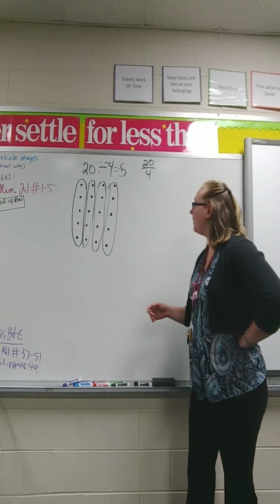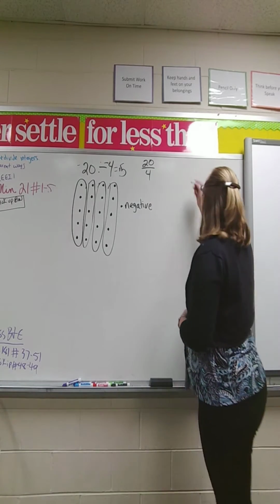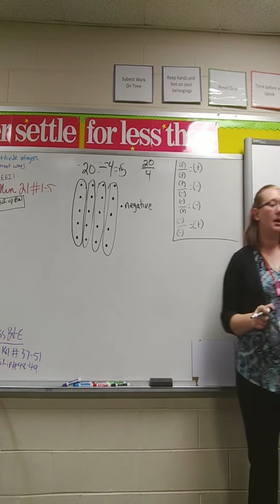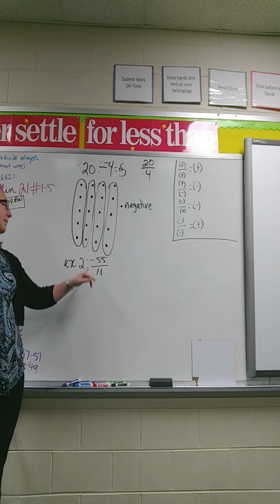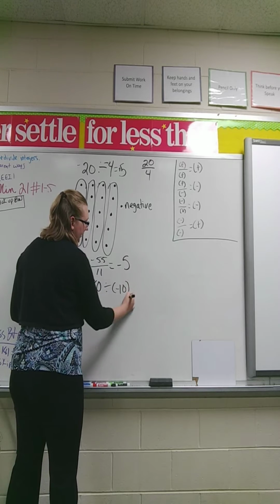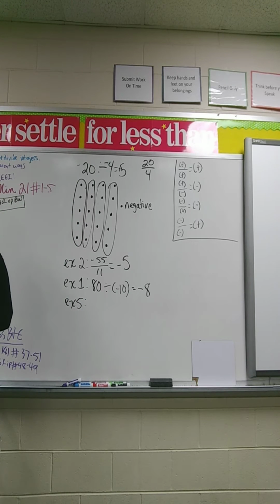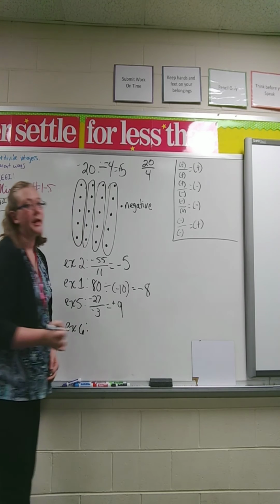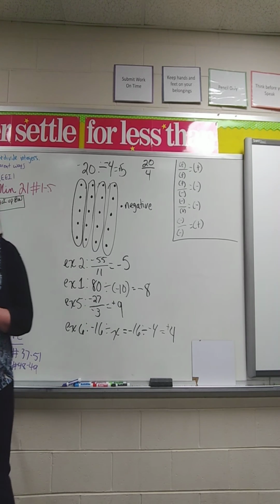Glencoe Math Course 2 lesson 3-5 part 2